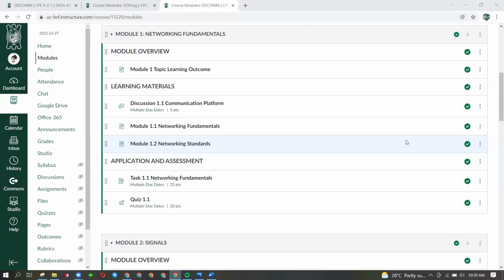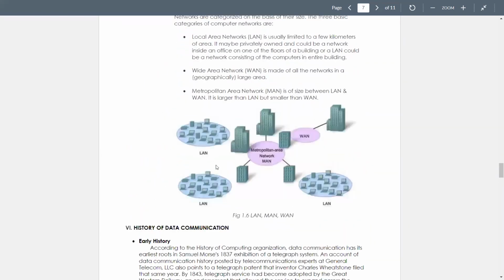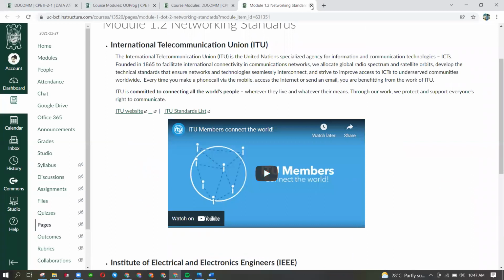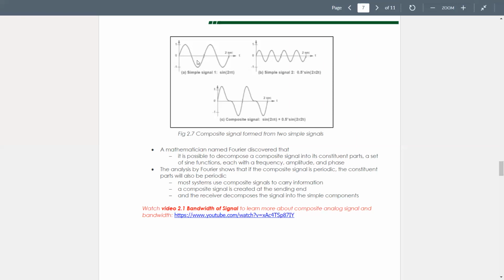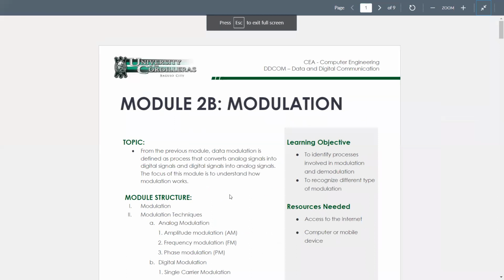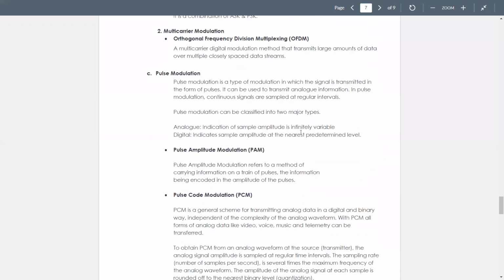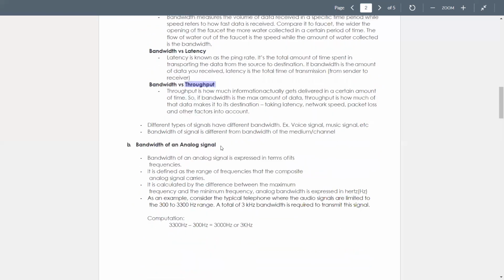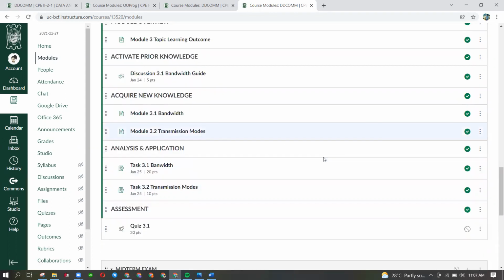DDComm Midterm Review